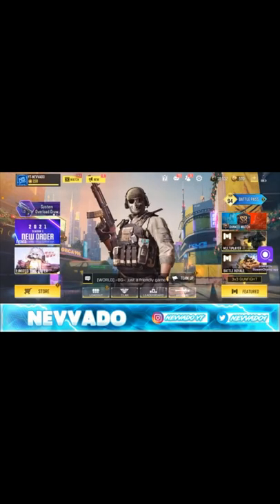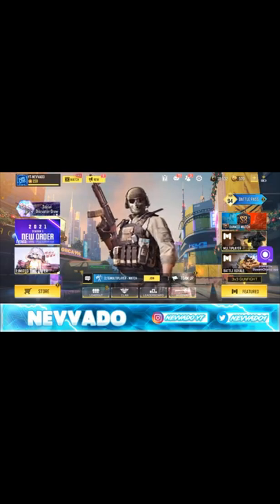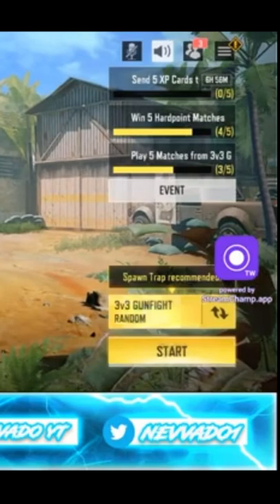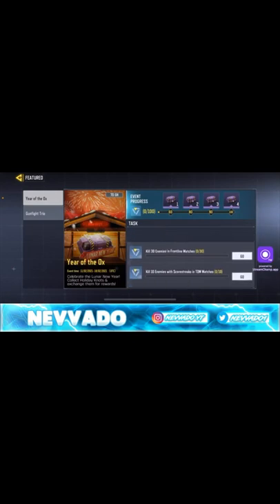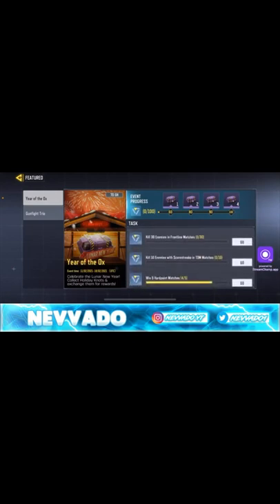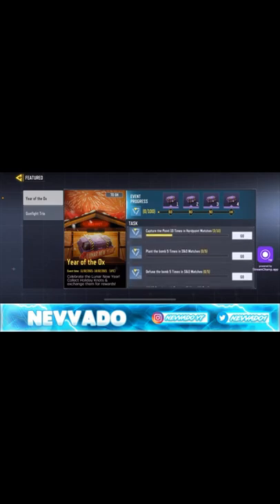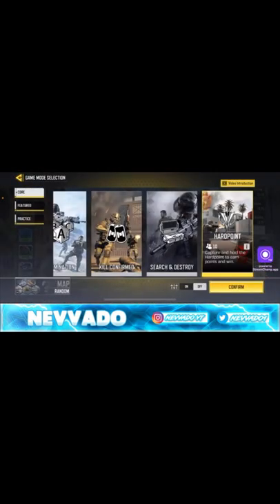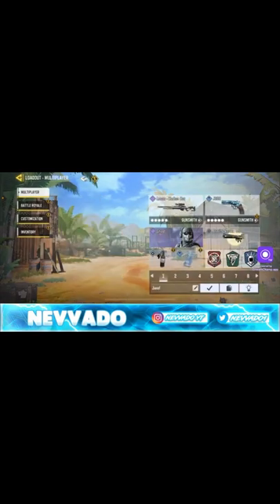HOW TO GET THE FREE AK-47 - YEAR OF OX IN 60 SECONDS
Video Editor: Luma Fusion
Nationality: Jamaican 🇯🇲
Device: Iphone Xr
Thumbnail Editor: Pics Art
Headset: JVC headphone
Recorder: Built in IOS Screen Recorder

FAQ
I play 4 Finger Claw